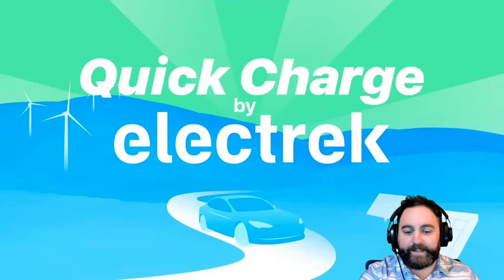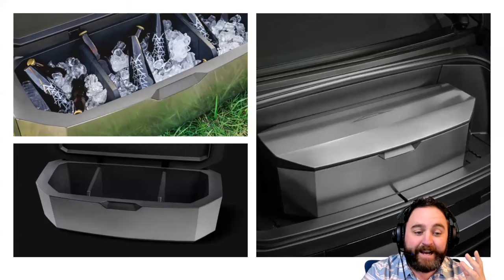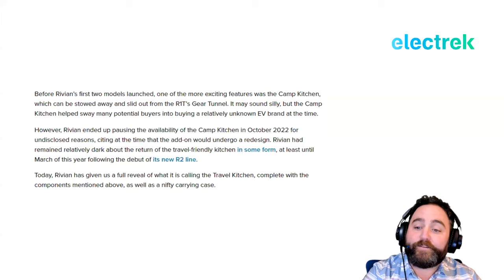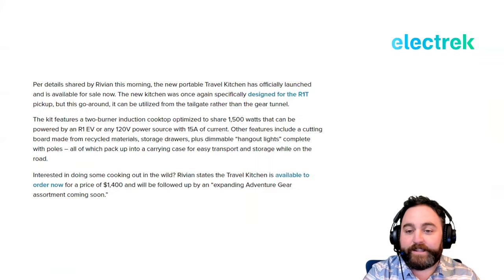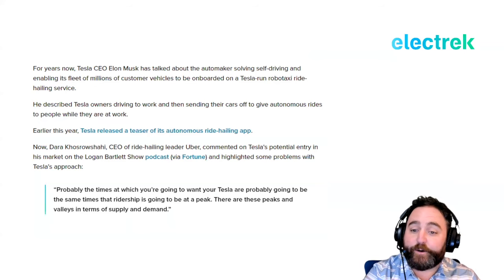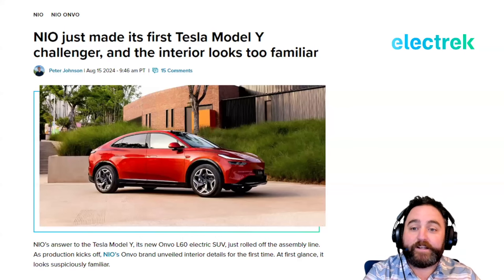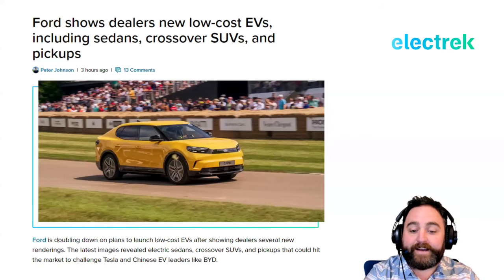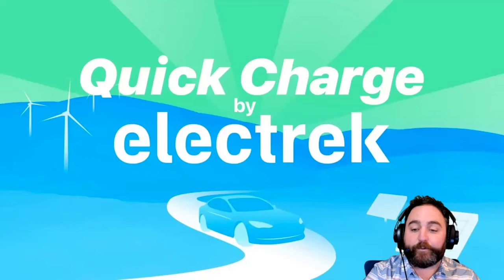Tesla keeps cool, Rivian heats up, Uber throws shade, and NIO steps to the plate with a new MY rival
On today's episode of Quick Charge, Tesla's weird new cooler faces off against Rivian's clever new camp kitchen, Uber's CEO thinks Elon is underestimating the problem, and NIO shows off its new rival to the best-selling Tesla Model Y.

PLUS: Ford give its dealers a sneak peak at its EV product roadmap and a Texas solar farm puts more than 6000 sheep to work mowing the lawn.

Hey, do you like Google, Apple, Drones, Outer Space, Connected Fitness, or Tech/Consumer Products?